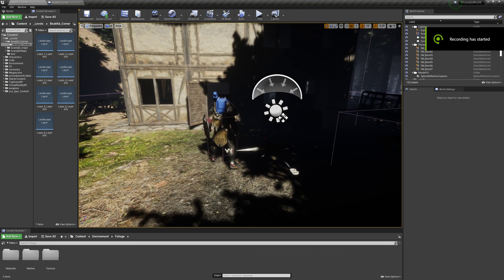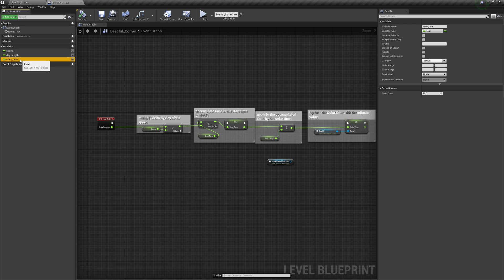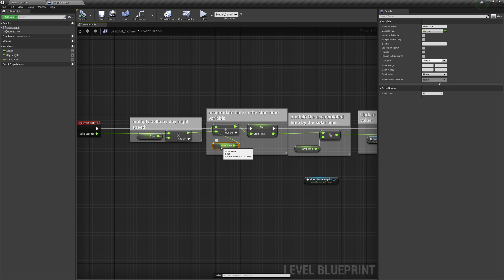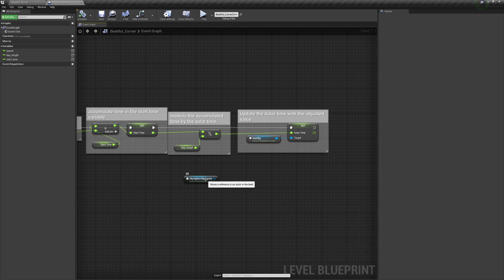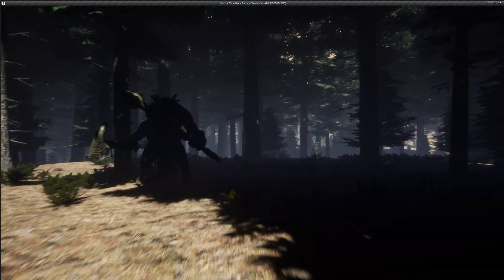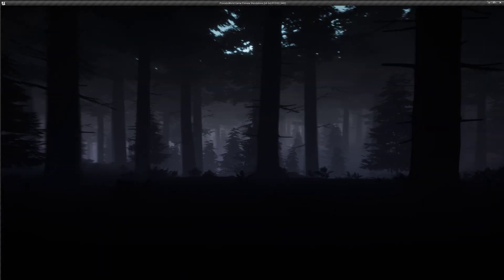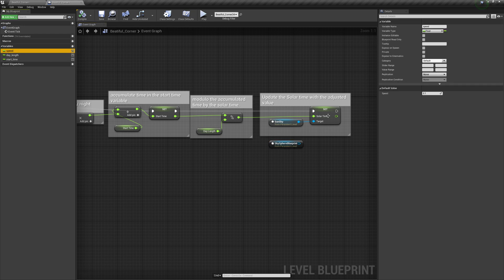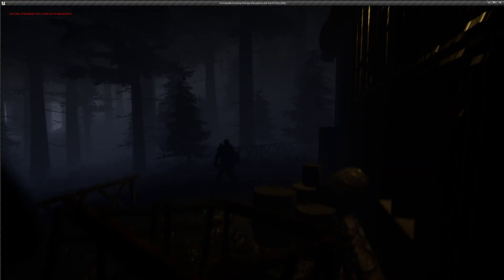Unreal Day Night Cycle 4.24.1 Sun Sky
I only had a few minutes to spend on the at home vr game tonight, but I have been wanting to get Day Night Cycle working and thought I would show how easy it is with the new 4.24 sun and sky tech they added.